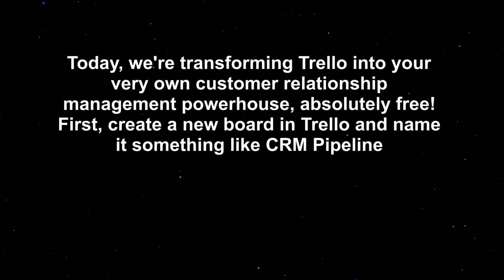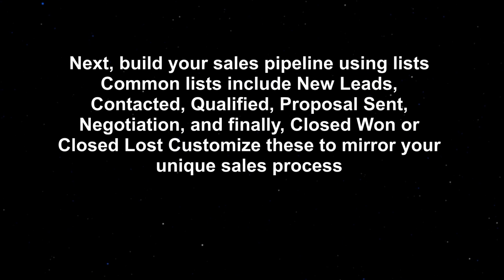How to Use Trello as a CRM - KevinHowTo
How to Use Trello as a CRM explores how to adapt Trello for customer relationship management (CRM), covering aspects such as lead tracking, contact management, sales pipeline visualization, and customer interaction logging, providing strategies for customizing boards, lists, and cards to streamline sales processes and enhance customer relationships, empowering businesses to leverage Trello as a cost-effective CRM solution.

00:00 Intro
00:07 Create a Trello CRM Board
00:15 Build Your Sales Pipeline Lists
00:25 Populate Lists with Customer Details
00:35 Track Customer Interactions
00:45 Integrate Other Tools
00:51 Streamline Sales